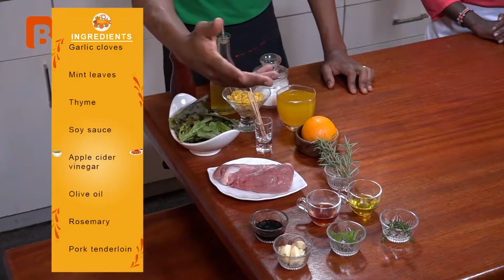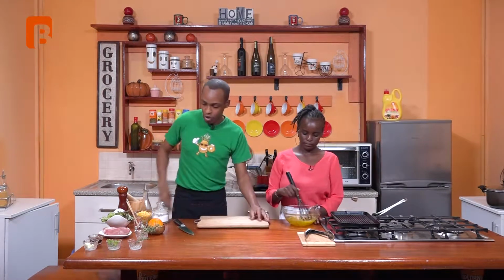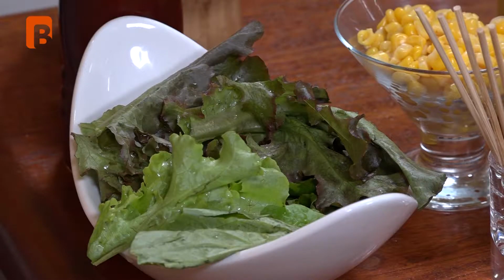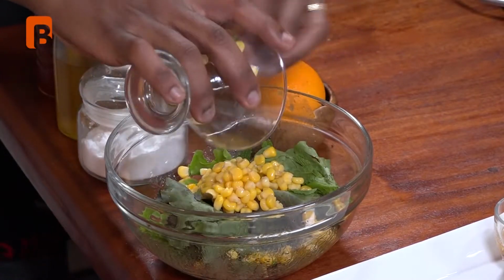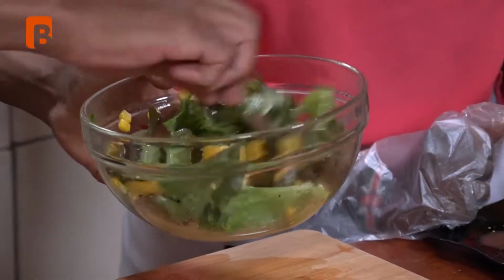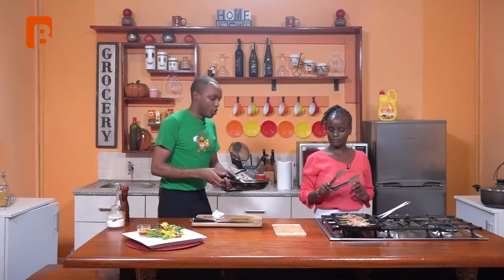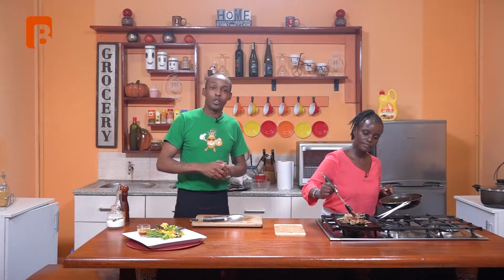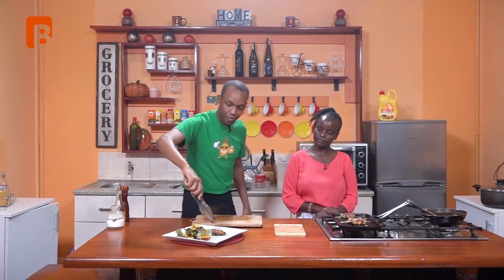PORK TENDERLOIN | MEAT LOVERS | DINNER GUIDE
Cooking has no limitation or rule… to make authentic and unique cuisines you need to be wild in thoughts and find inspiration. Let’s get wild and have a bit of fun with crazy exotic yet easy to do cooking recipes...The men are about to enter in the kitchen, check it out with Chef Andy and Eunice Wairimu, food enthusiast and a data analyst, as they make Pork Tenderloin.

Let your kitchen be your secret lair to where you (sssshh) secret recipes are made, and of which every food lover would want to get their hands on.